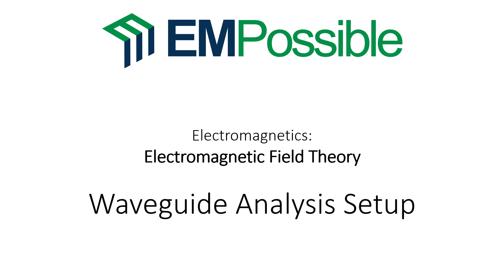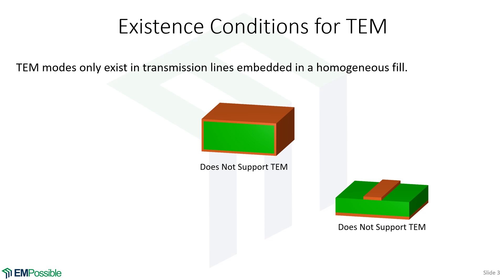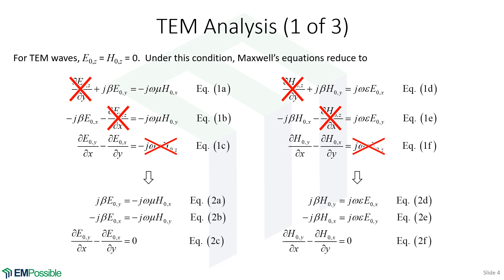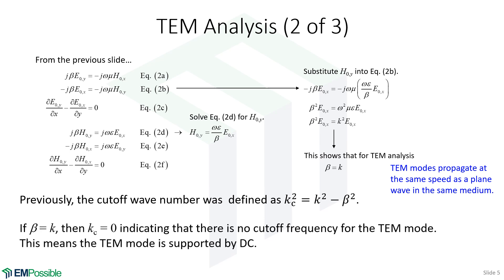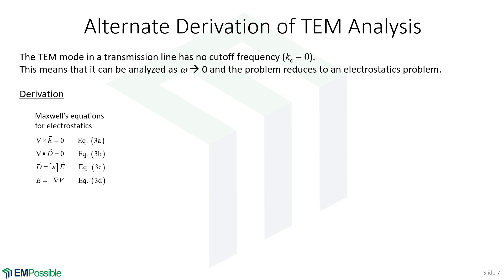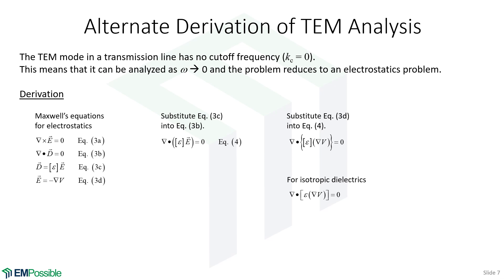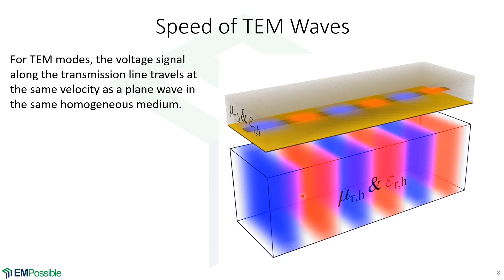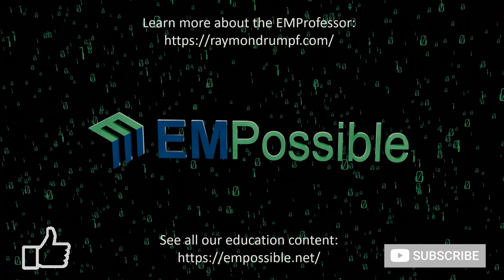Lecture -- TEM Analysis Setup for Waveguides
This video shows how to setup Maxwell’s equations to calculate the TEM mode of a waveguide. Solution of the final equation is covered in following videos on the course website. It is necessary for the waveguide to have two or more conductors to support a TEM mode so it is generally only applied to transmission lines.